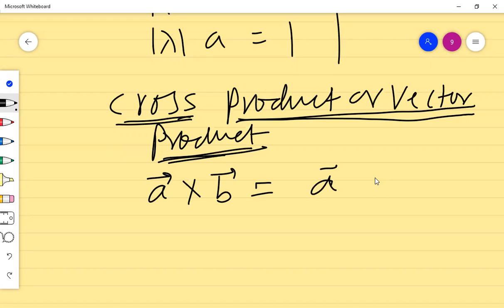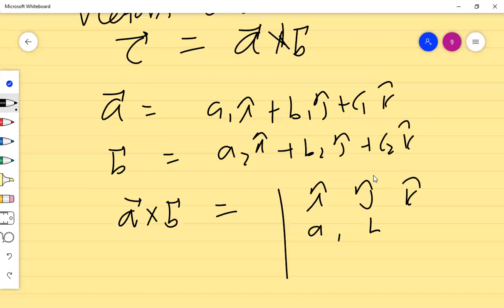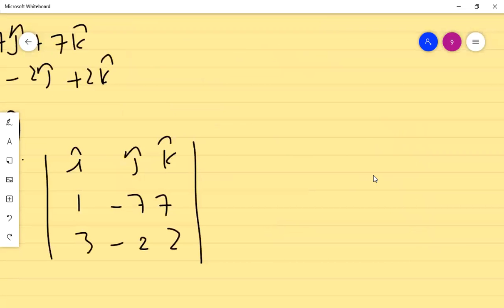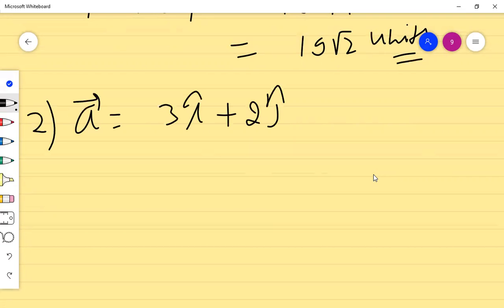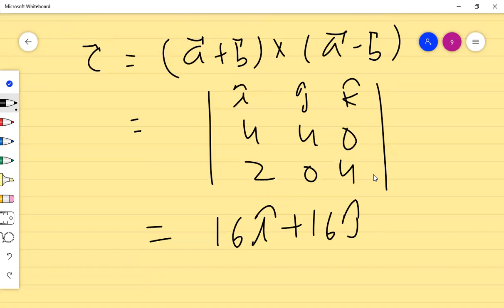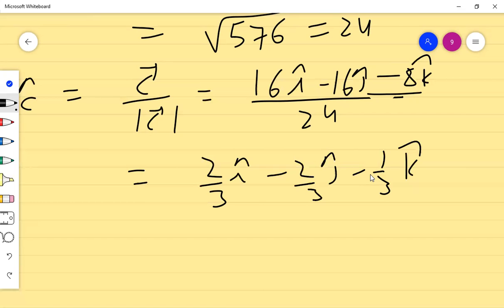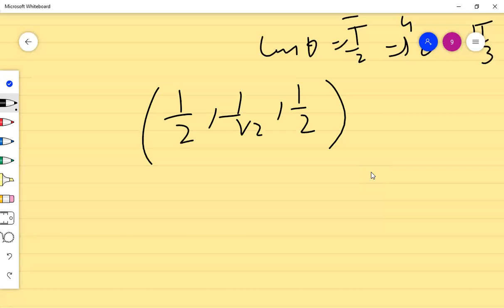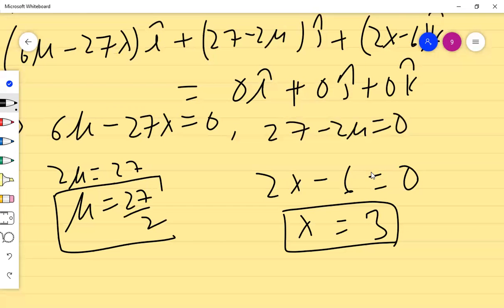CROSS PRODUCT OR VECTOR PRODUCT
NCERT VECTOR PRODUCT EX. 10.4